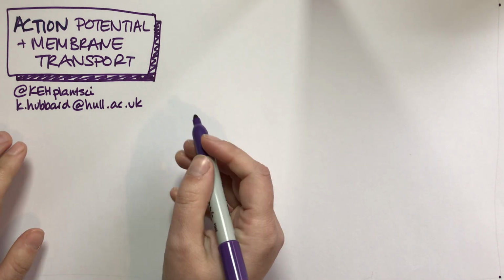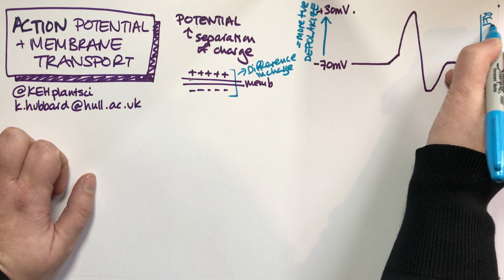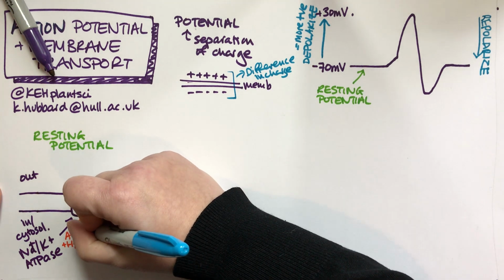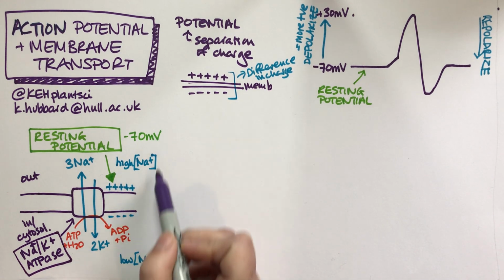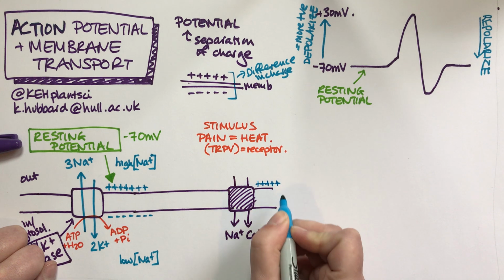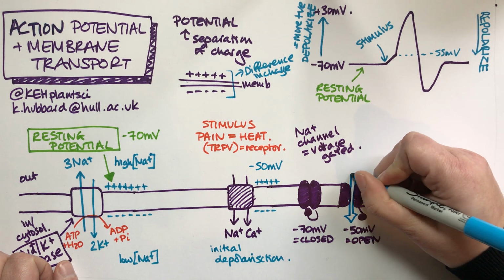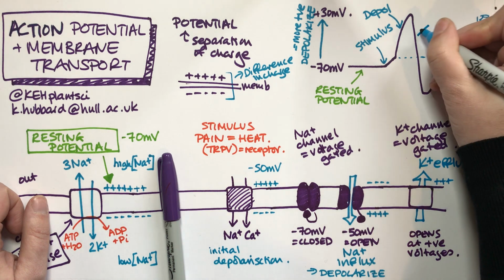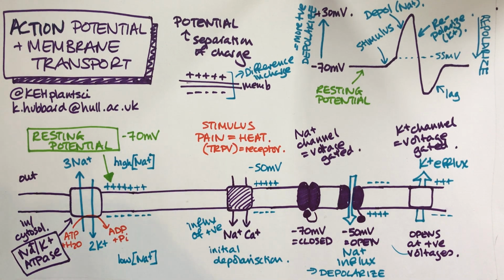Action potential and membrane transporters